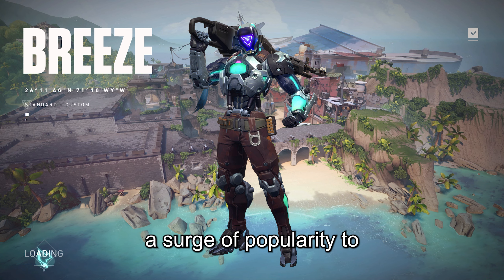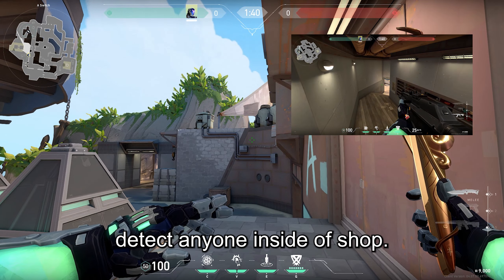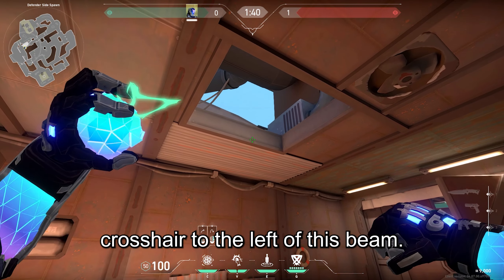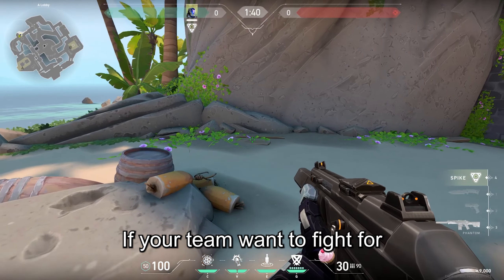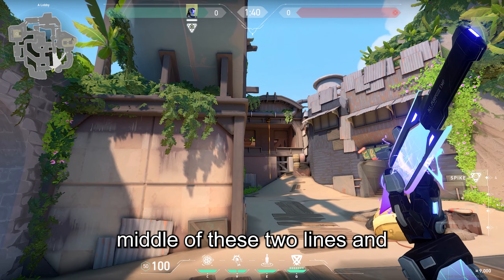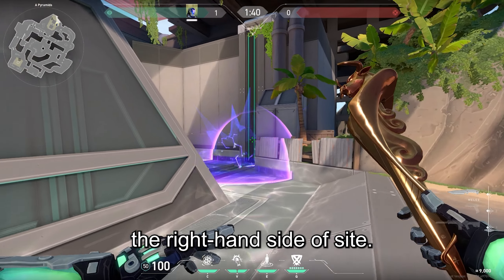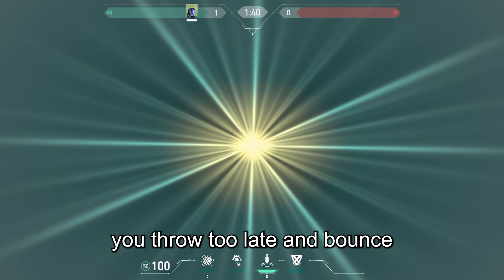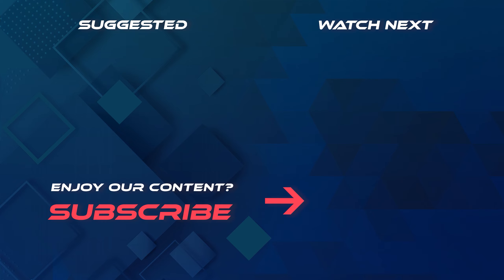The Best KAYO Lineups for Breeze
We show you the BEST Kay/o lineups for Breeze that will help you dominate this map.

CHAPTERS //
00:00 - Intro
00:13 - Defense A Site
01:16 - Attack A Site
01:51 - Attack Mid
02:00 - Defense Mid
02:15 - Attack B Site
02:27 - Outro

CONTENT //
Writer: DonutFlame
Voice: Bigtime